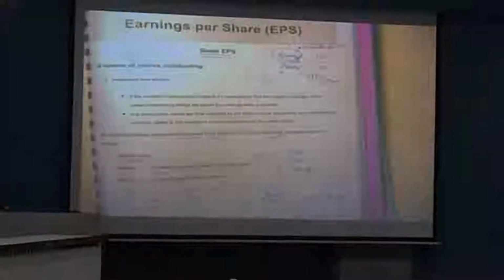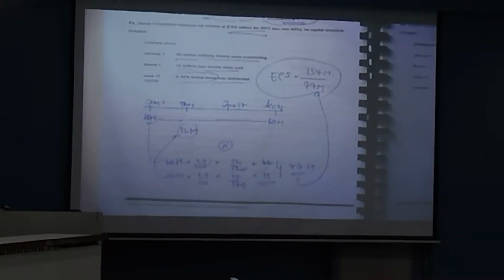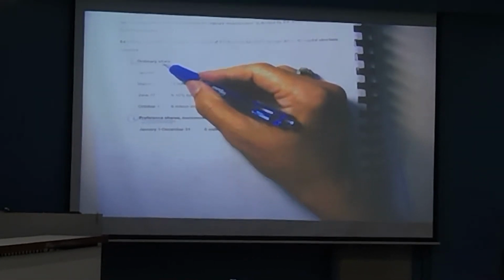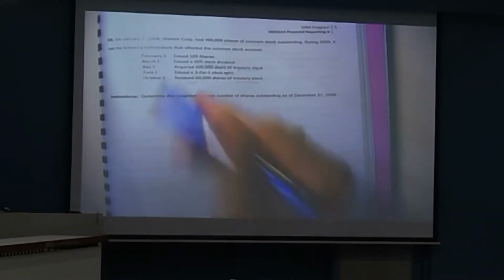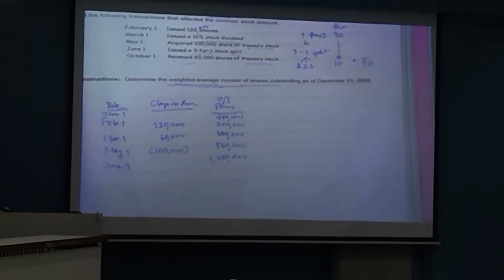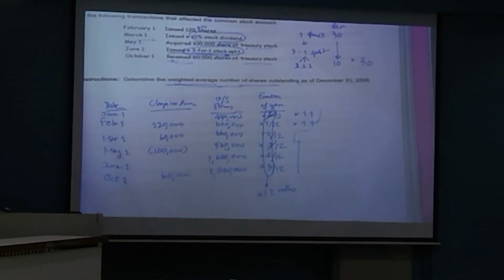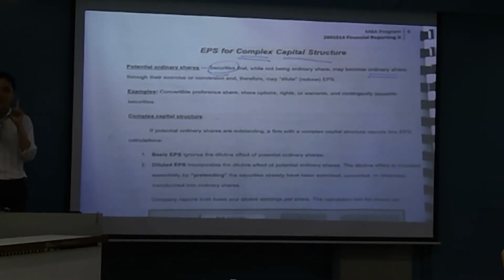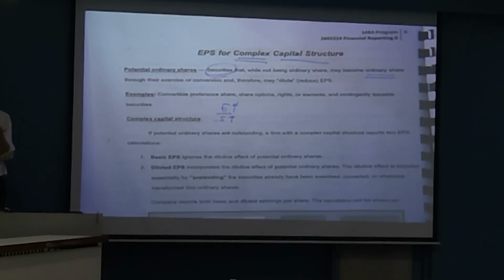Finance Reporting II 8.1